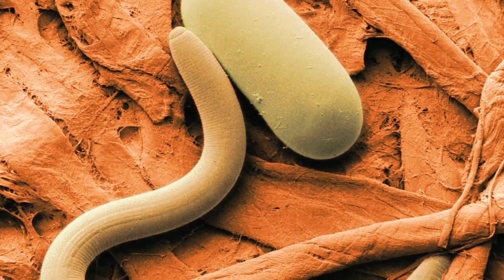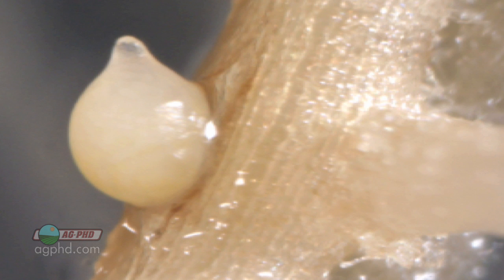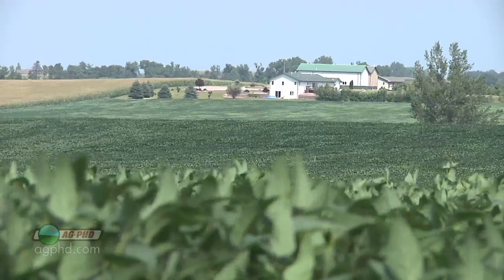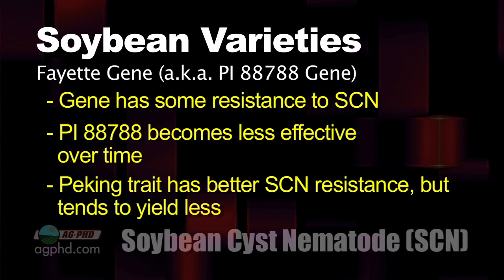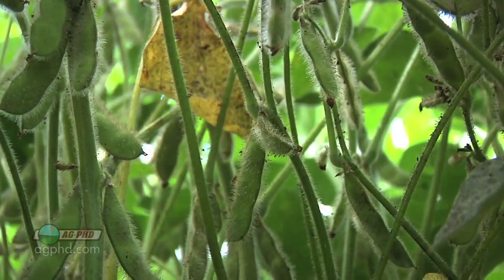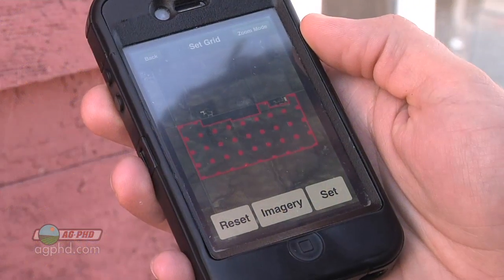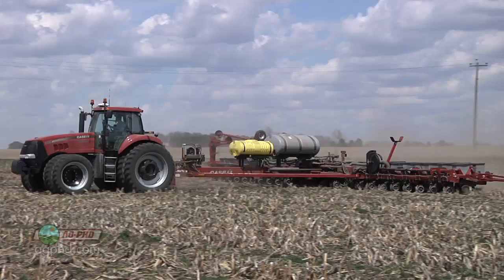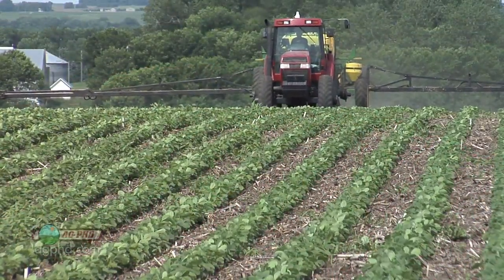Soybean Cyst Nematodes #770 (Air Date 1/6/13)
Brian & Darren discuss ways to handle soybean cyst nematodes.